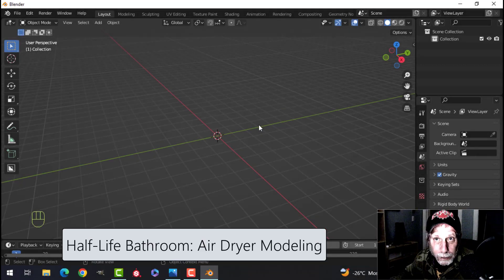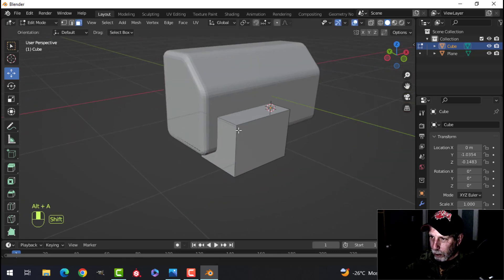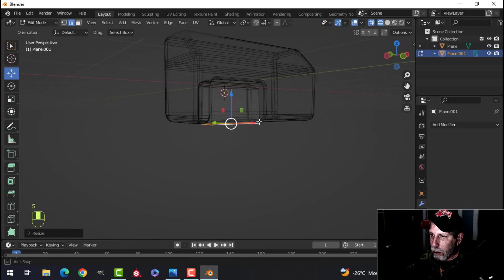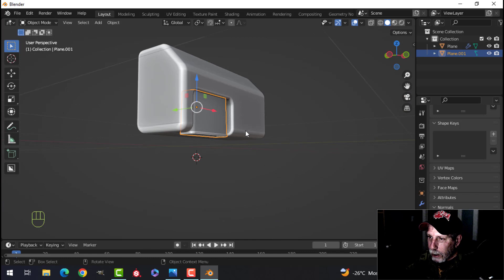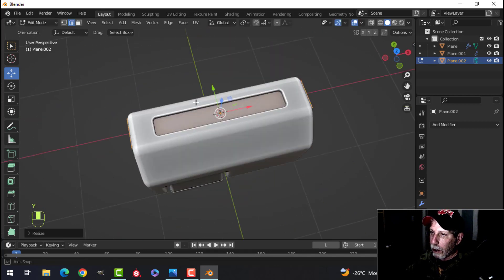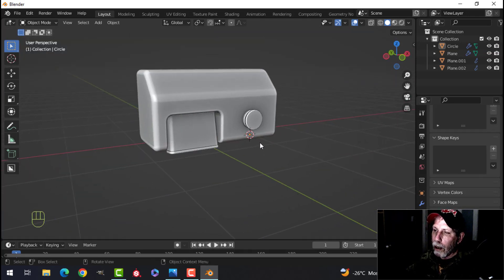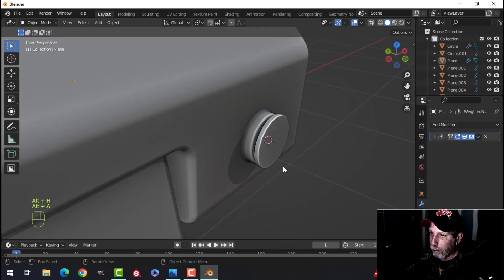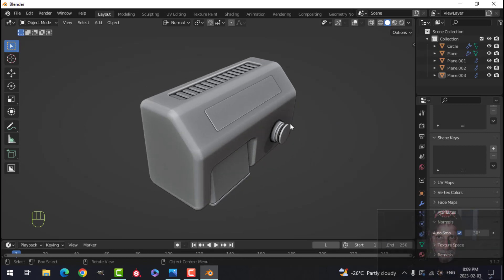BLENDER: HALF-LIFE BATHROOM (PART 3)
In this video (Part 3 of the HALF-LIFE BATHROOM video series), I model an air dryer to go on the wall close to the sinks.  I also show a few modifications I made to the urinals modeled in the previous video.

In the next video, I will work on the sink area.

All the videos in my HALF-LIFE BATHROOM series